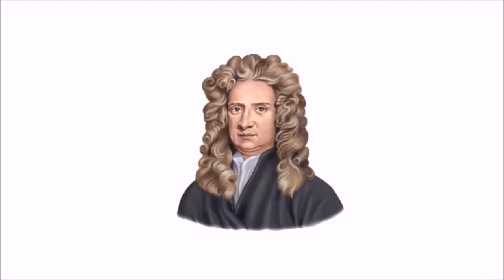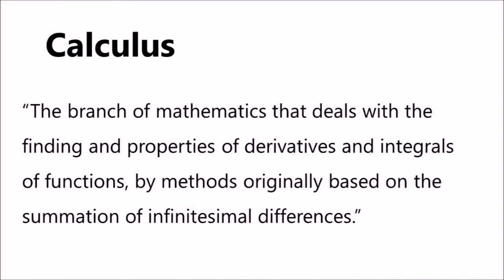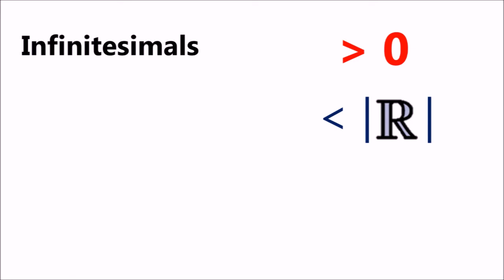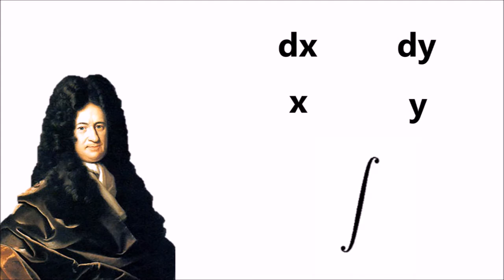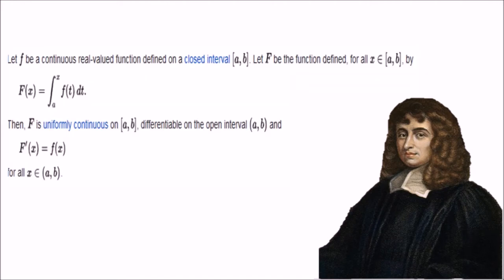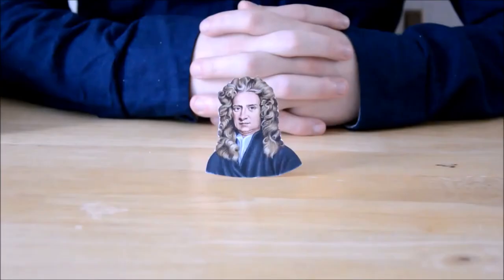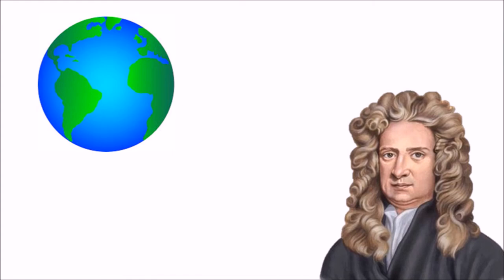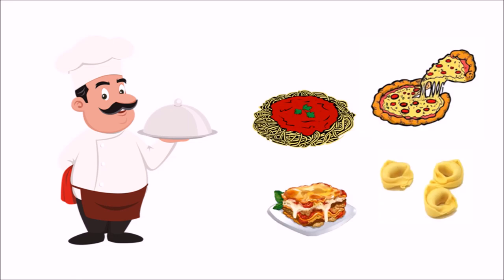Newton and Leibniz: Calculus Controversies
Newton and Leibniz are often considered the inventors of calculus, however evidence suggests this may not be the case.

Song by Sunsearcher.